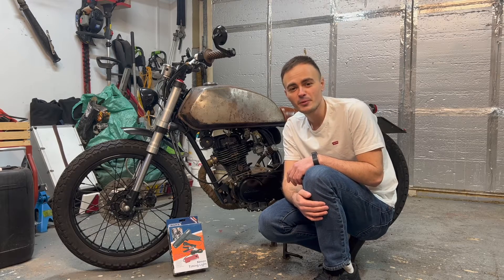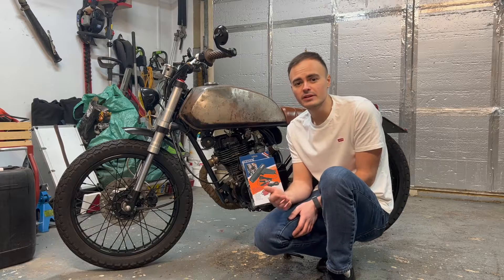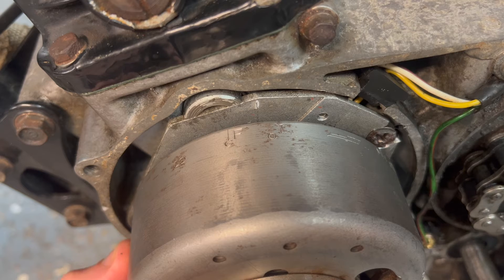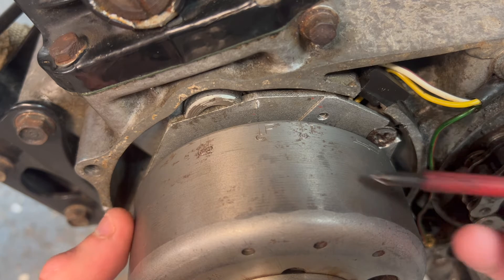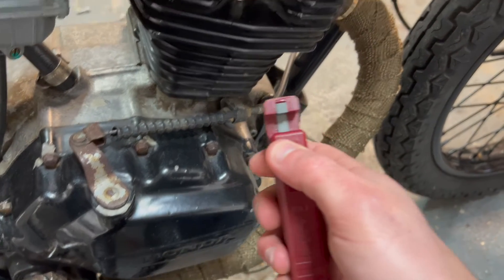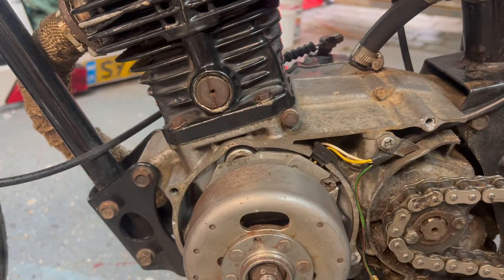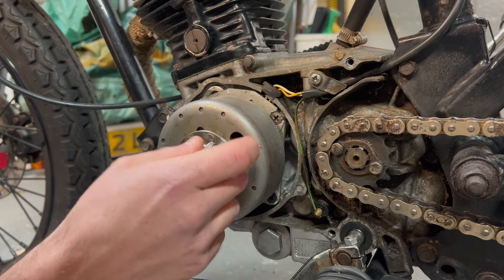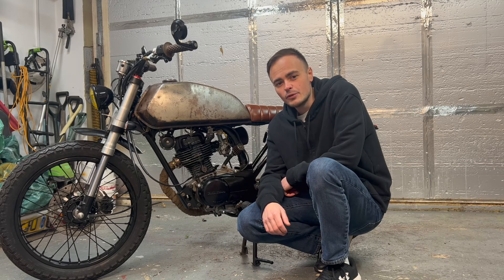How to use an Ignition Timing Light - Honda CG125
Timing light

Learn how to correctly use a Xenon ignition timing light to dynamically set the ignition timing on a Honda CG125 motorcycle with a points ignition system. In this video I show you how to read the flywheel timing marks, hook up your timing light, and fine-tune the contact breaker points so your spark fires at exactly the right moment. Proper ignition timing makes your CG125 easier to start, smoother to ride, and more fuel-efficient. Perfect for anyone restoring a classic Honda or learning motorcycle maintenance!

I hope you’ve found value in the videos. Thank you so much for being here 🙏